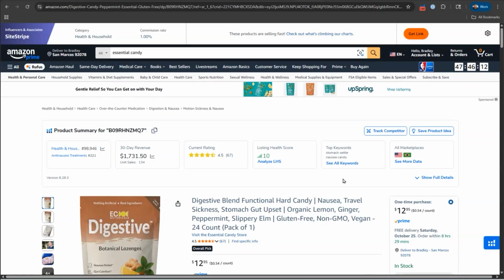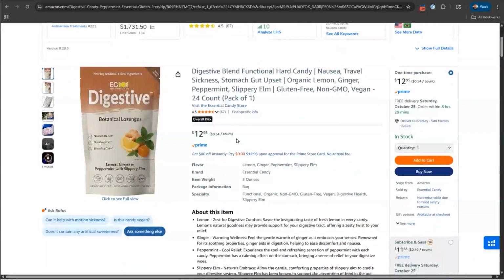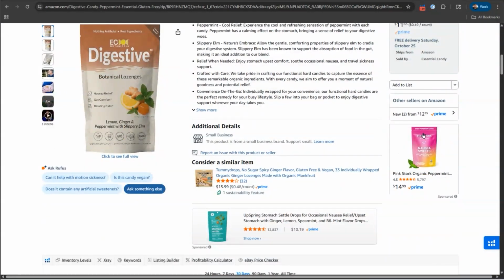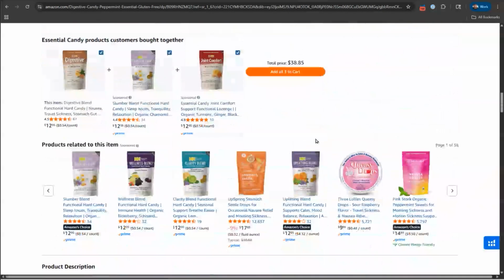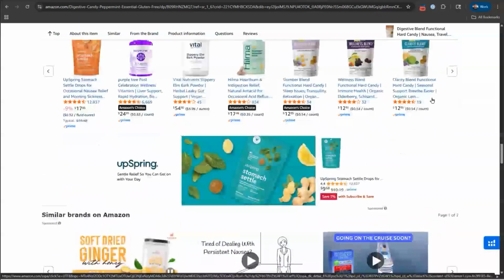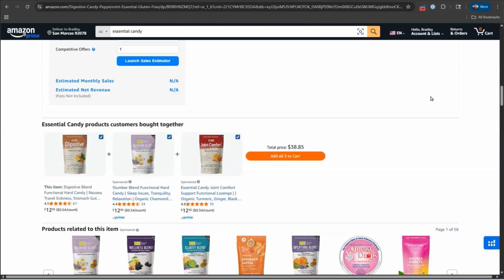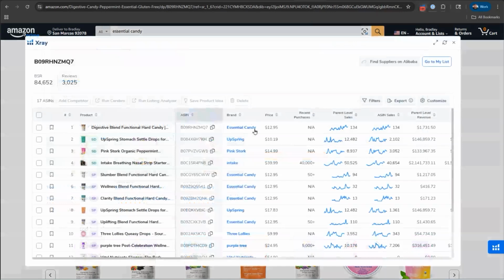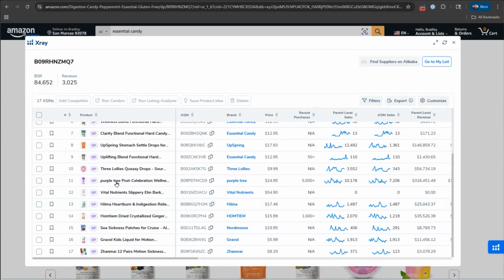Tracking Advertising on Product Pages Using Helium 10 Xray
Do you know who’s advertising on your product pages? From Sponsored Products and Sponsored Display ads to Frequently Bought Together and related product placements, there are tons of competitors showing up on your listings every single day. If you’re not tracking who they are, you could be missing out on major strategic PPC opportunities.

In this video, we’ll show you how to use Helium 10’s Xray tool directly on a product page to instantly uncover every ASIN advertising there. See their estimated sales, pricing, and key data — then export the list to launch product targeting campaigns or monitor changes over time. Track who’s consistently advertising on your page, spot new competitors entering the market, and stay one step ahead with smarter advertising strategies.